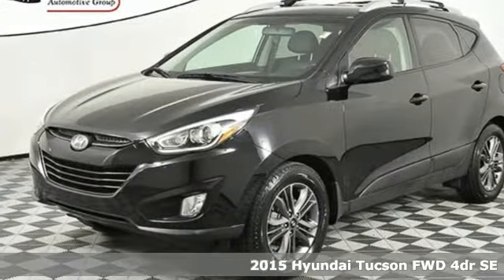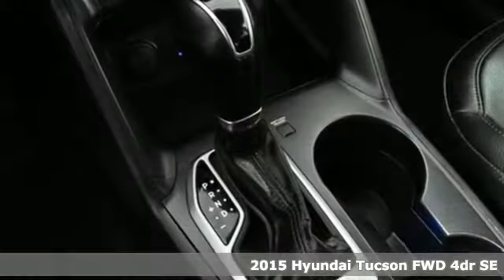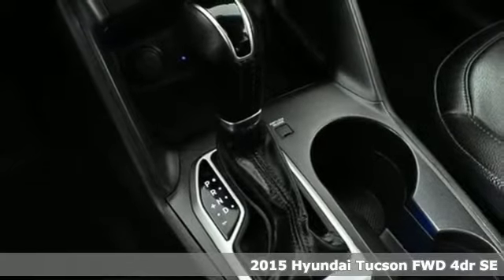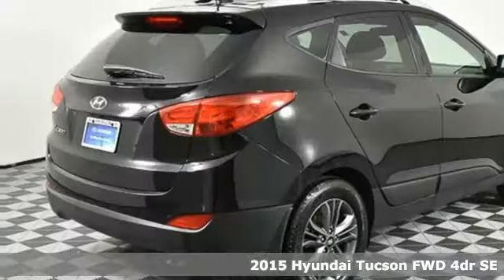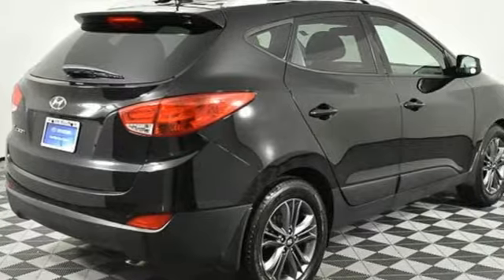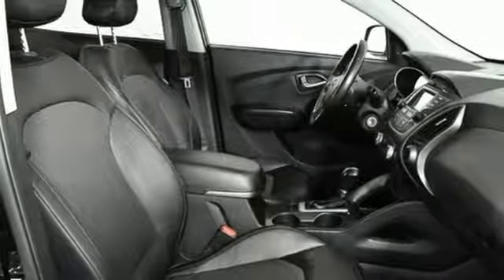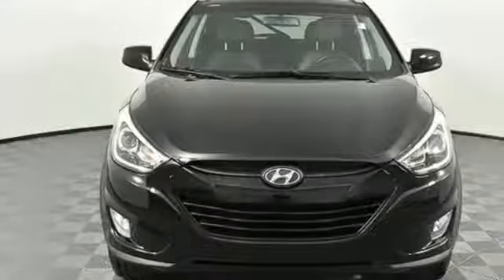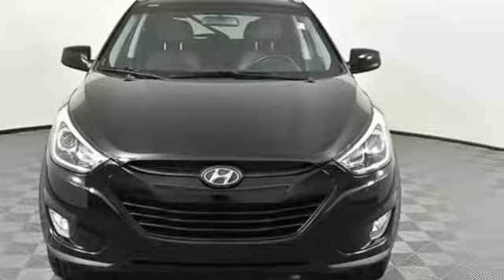Used 2015 Hyundai Tucson Atlanta Duluth, GA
Year: 2015
Make: Hyundai
Model: Tucson
Trim: SE
Engine: I4
Transmission: 6-Speed Automatic with Overdrive
Color: Gray
Interior: black
Stock #: HU19007A
VIN: KM8JU3AG8FU101502
2015 Hyundai Tucson SE Certified. CARFAX One-Owner. Option Group 01. 21/28 City/Highway MPG

Address:
5785 Peachtree Ind Blvd